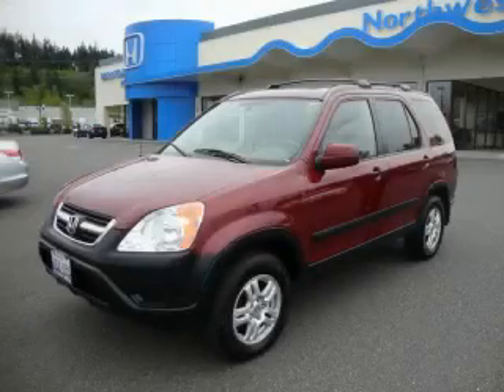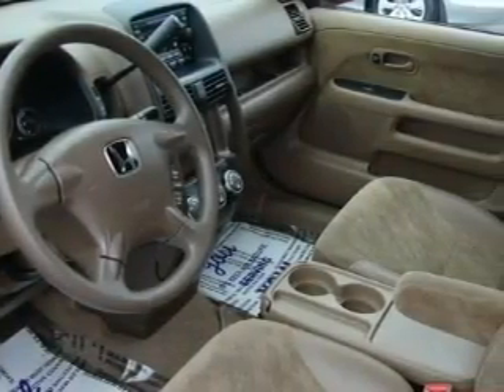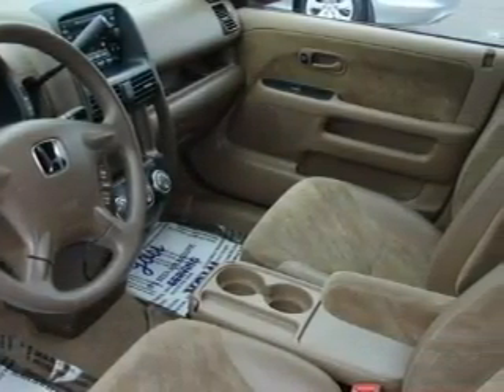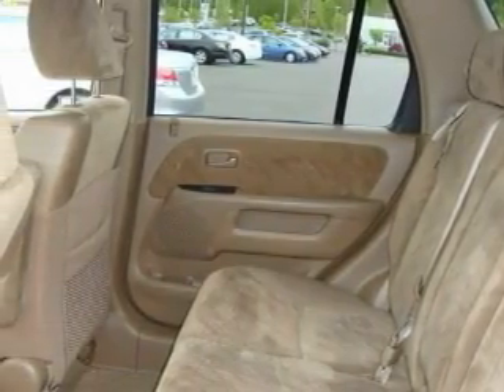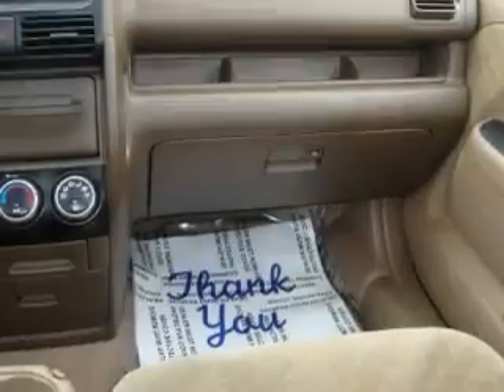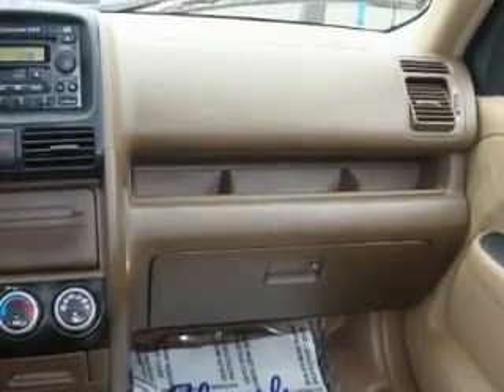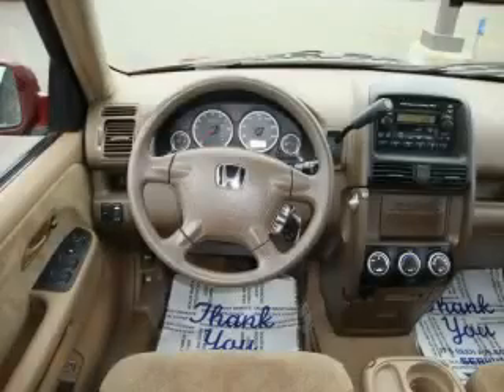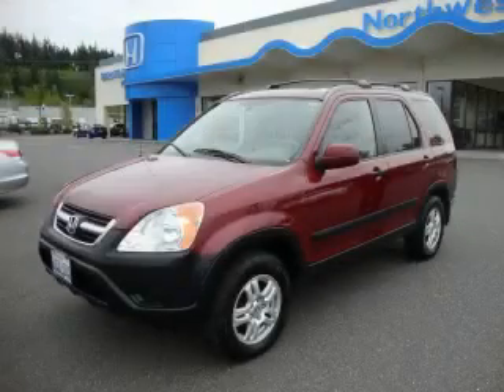Pre-Owned 2004 Honda CR-V Burlington WA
Year: 2004
 Make: Honda
 Model: CR-V
 Engine: 2.4L I4
 Trans.: 4 Spd Automatic
 Exterior: Red
 Miles: 80,440
 Interior: Beige

 1615 S. Goldenrod Road

 2004 Honda CR-V Burlington WA